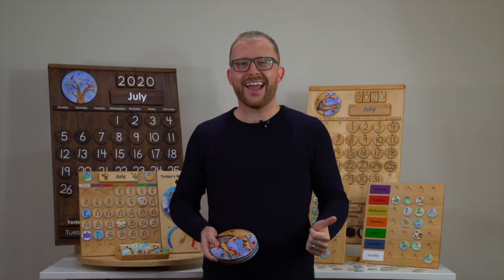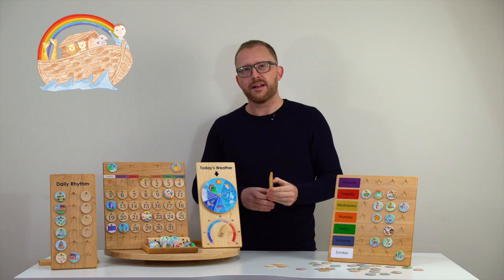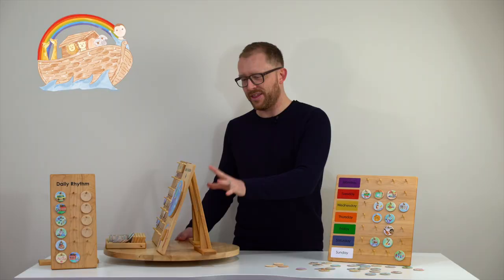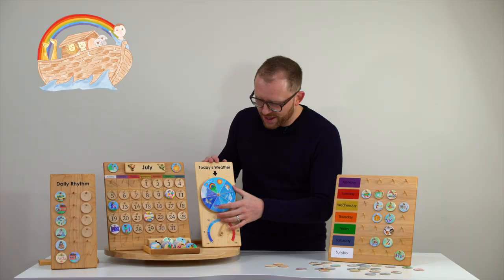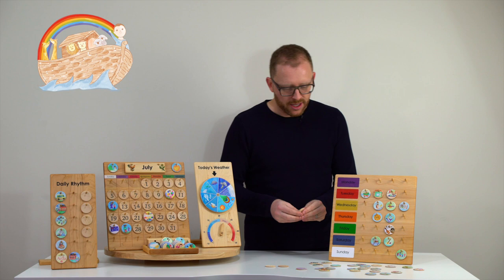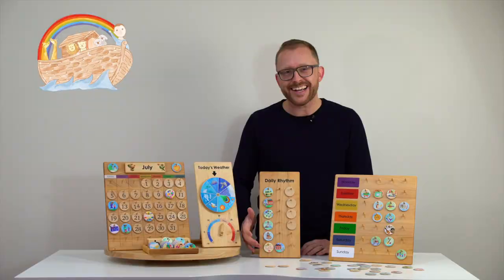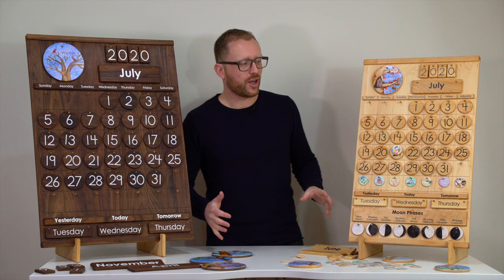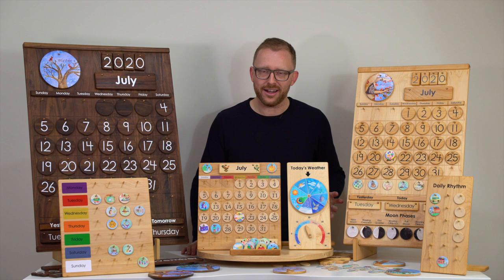Treasures From Jennifer: CALENDARS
From Jennifer is an outstanding family run business that specialize in all natural and original handmade wooden toys. All items of the range From Jennifer are educational in nature and include pieces such as multiplication boards, moon and alphabet puzzles, Hundred Frames or perpetual calendars just to name a few.
Everything is made to order and crafted with attention to detail, design, and quality. Over the past few years Jennifer and her husband Joseph have fine-tuned their skills in woodworking, painting and sewing in order to be able to offer an amazing collection of toys that perfectly combine learning and playing. Whilst Joe is working hard to craft the pieces in their newly built workshop, Jennifer is responsible for the creative part of their business. Her endless creativity and constant state of inspiration for designing new toys has given parents the opportunity to give their children something that is not only beautiful and fun but is also educational and timeless.

As the first stockist in Australia, Treasures from Jennifer is the perfect addition to our existing range of high quality wooden toys. Treasures from Jennifer are perfect not only for homeschooling but also for family day care centers, early learning centers and of course for every family who is interested in high quality educational handmade wooden toys that combine fun and learning at the same time.